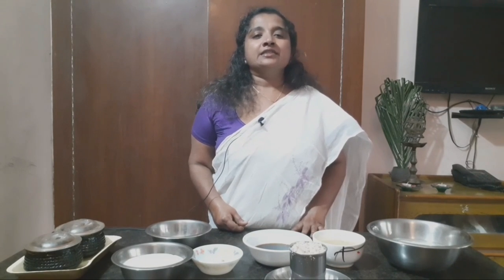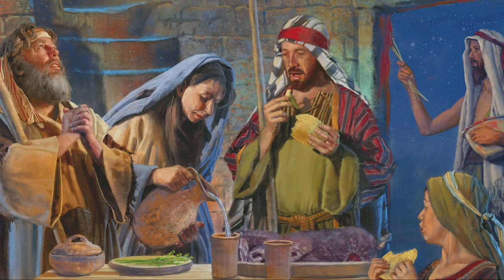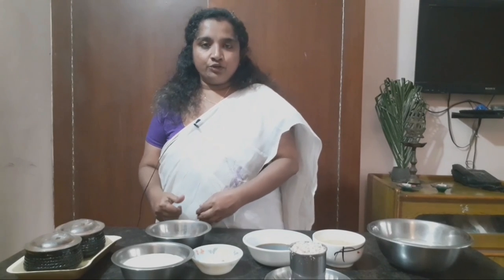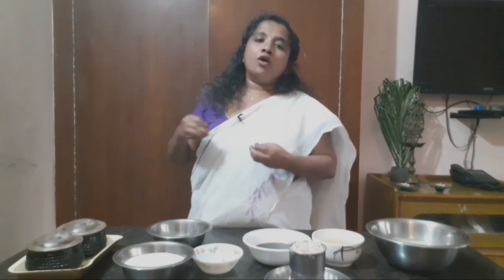Story of Tradition Pesaha Appam (Maundy Thursday Unleavened Bread)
A brief of Pesaha Appam and Maundy Thursday unleavened bread with a traditional connection of more than 4000 years. Music courtesy: Sam Thomas